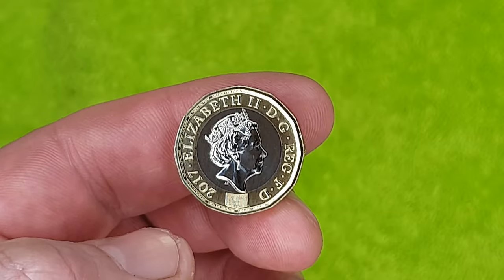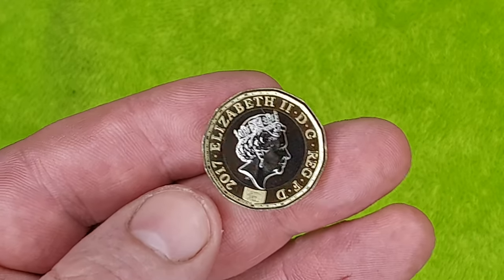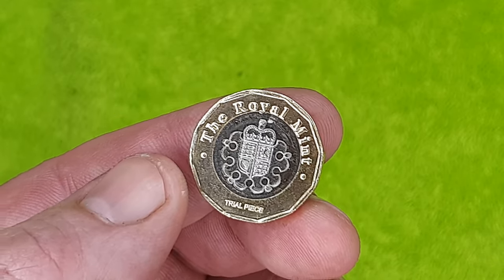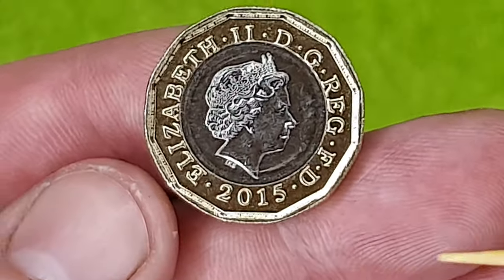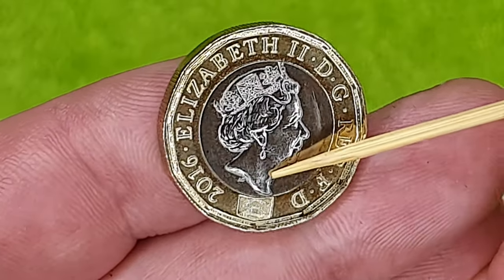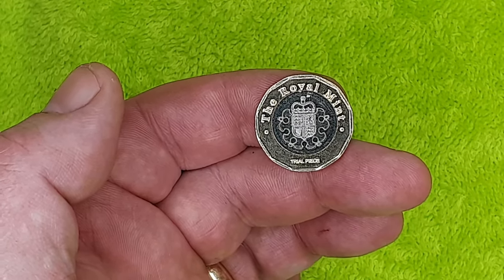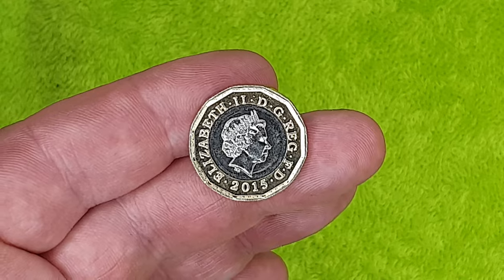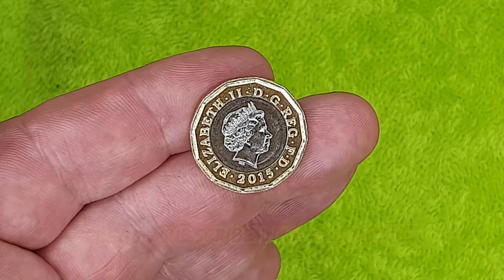The Royal Mint Trial Coin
Today my fantastic friends we have a look at the £1 trial piece coin. I bought this coin in good faith but after doing some research it seems the Royal mint could request it back from me. Do I officially own this trial coin? let me know your thoughts.

Don't forget to hit the like button, leave a great comment and subscribe ….. tell your friends about Master Temple's Treasures too because if you like the Channel they will for sure.

Thanks to Tomversal & Ben Ny for the music which I helped compose haha

Thank you, happy days
Master Dan Temple